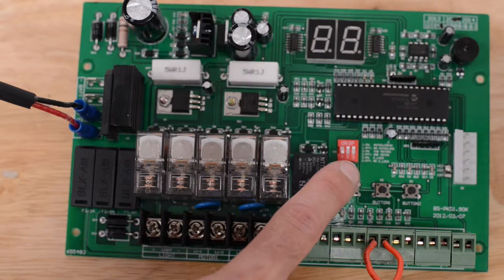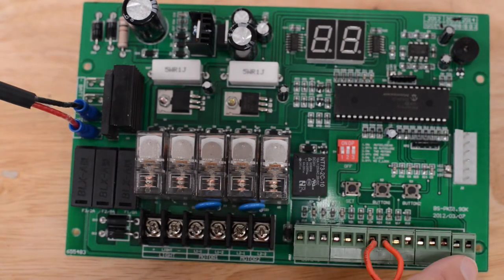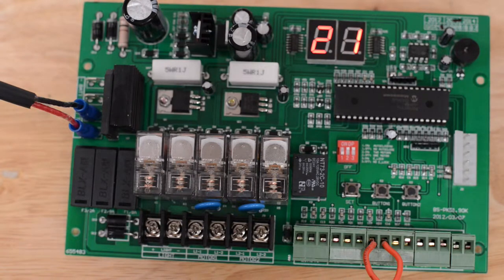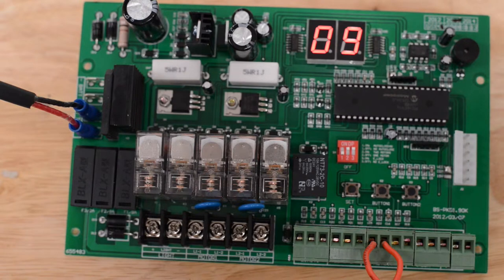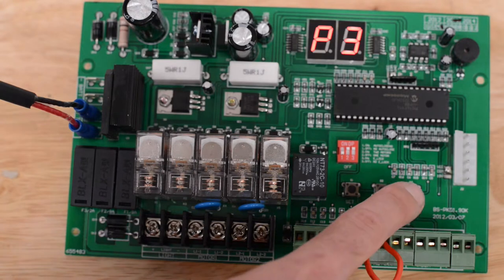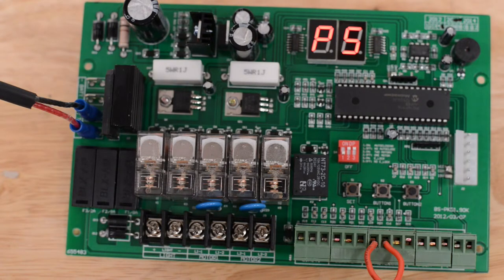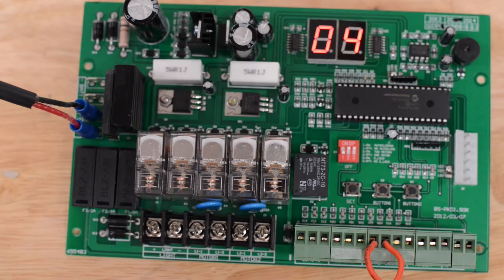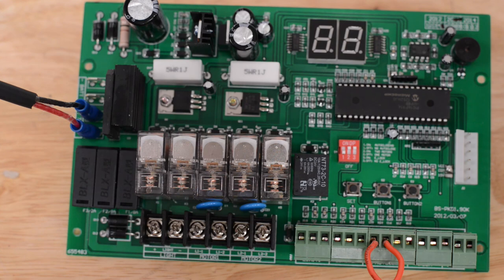How To Operate Different Parameters on Estate Swing ES 3050 Control Board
This video is about E-S300 Control Board Parameters